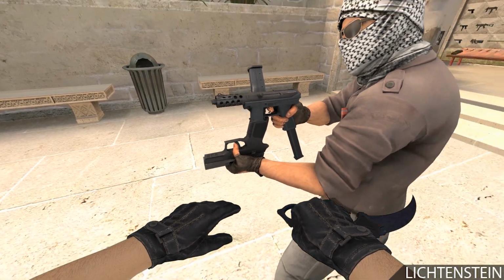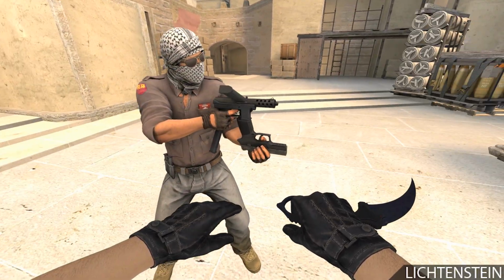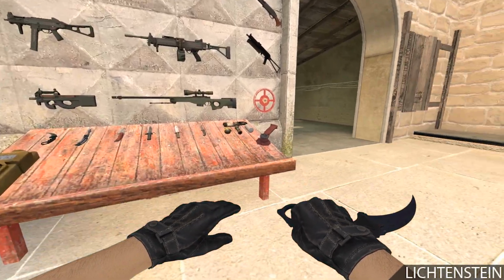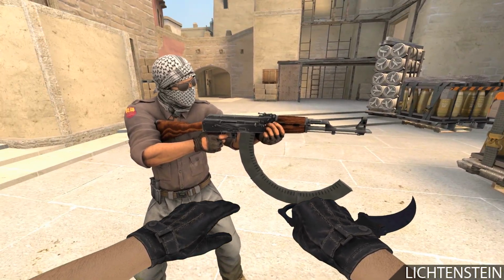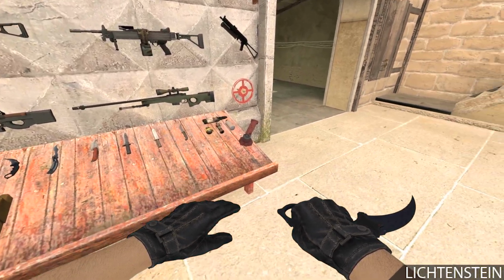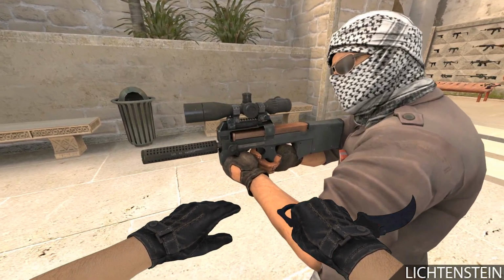THE ULTIMATE WEAPON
Follow Me ▼